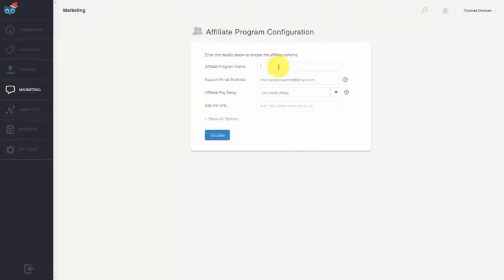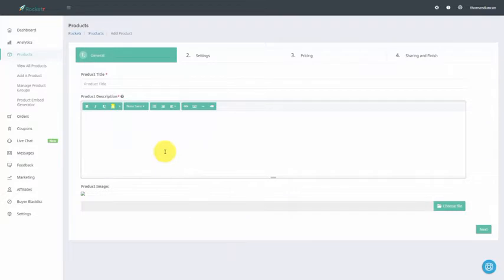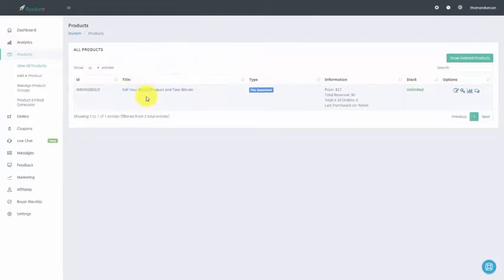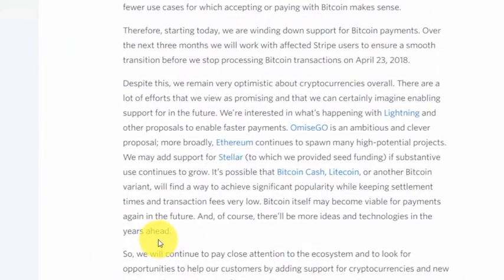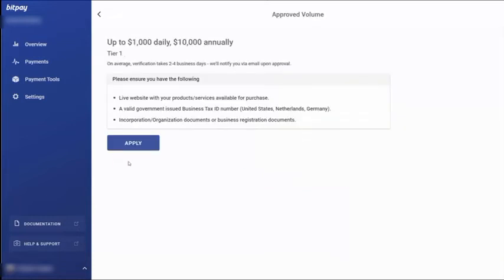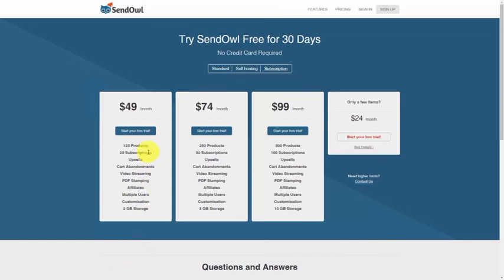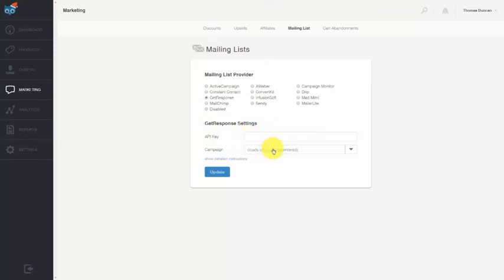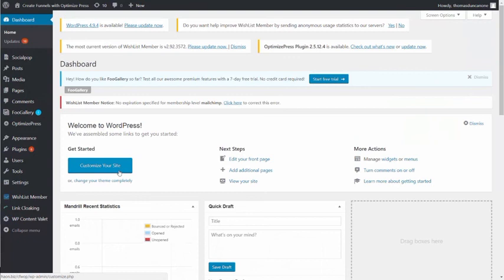New Earning Trick With Scale Your Business With Bitcoin POWERFUL COURSE & GENUINE (free course) 2022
How your business start working with bitcoin?
How can a small business accept bitcoin?
Can I do business with bitcoin?
Will bitcoin be able to scale?
New Earning Trick With Scale Your Business With Bitcoin

Earn 20USD everyday-Scale Your Business With Bitcoin ~ How to earn from these ~Learn FREE in this course.